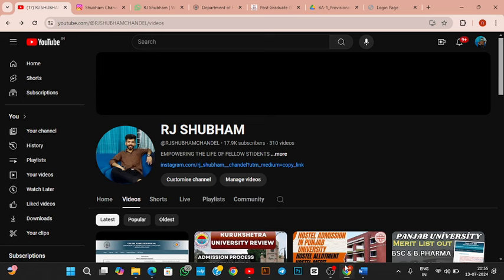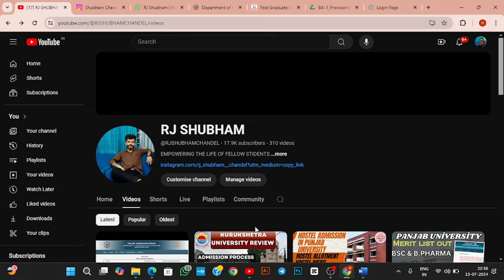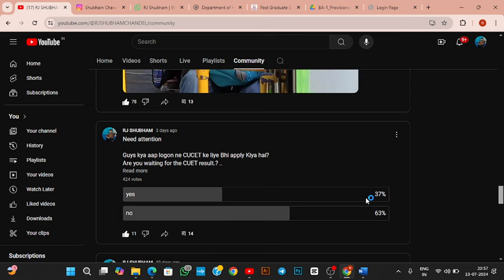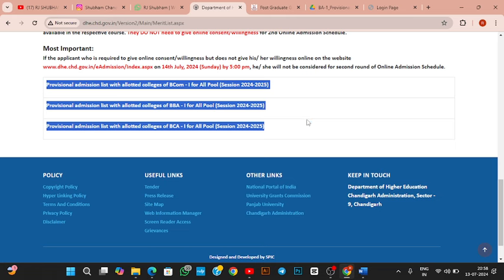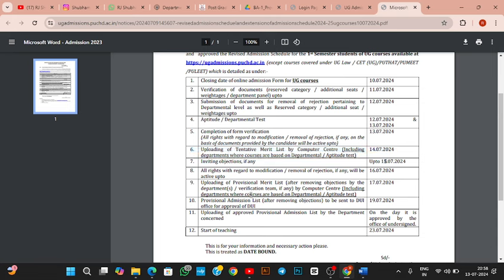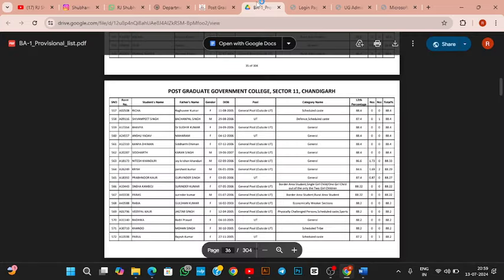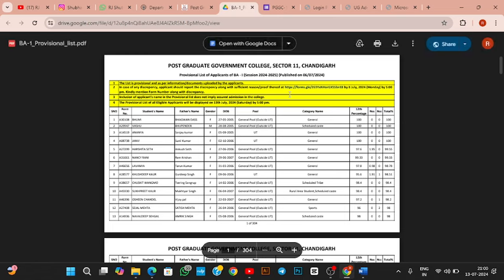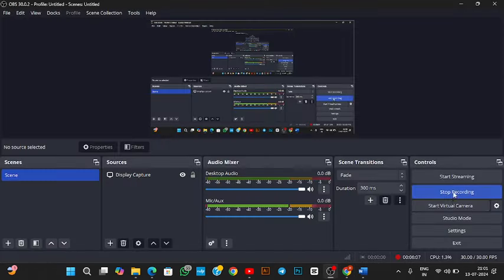college admission important discussion on dhe chandigarh | college not alooted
Hii guys •

 dhe chandigarh admission 2024
 sd college chandigarh admission 2024
dav college chandigarh admission process
how to get admission in chandigarh colleges chandigarh college
 chandigarh university admission process how to fill dhe chd form
jac chandigarh counselling 2024
 chandigarh university admission 2024
 punjab university chandigarh admission punjab university chandigarh
dav college chandigarh
jac chandigarh colleges
 pggc 11 chandigarh